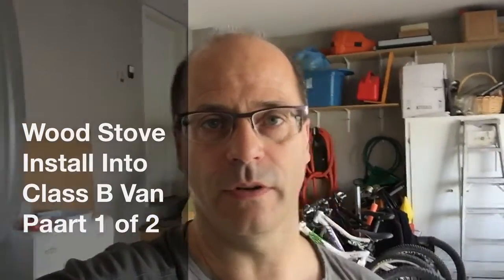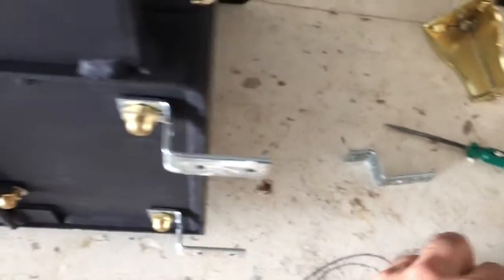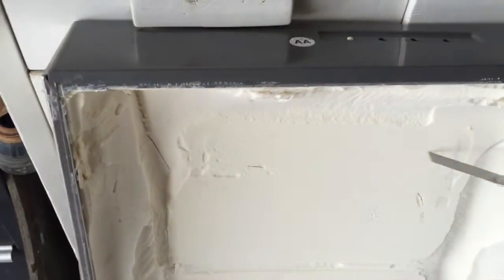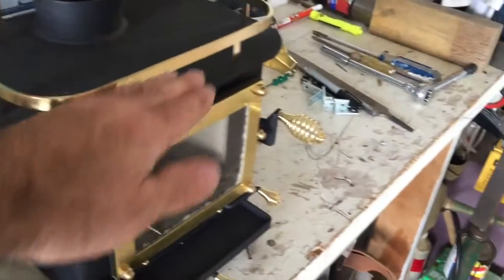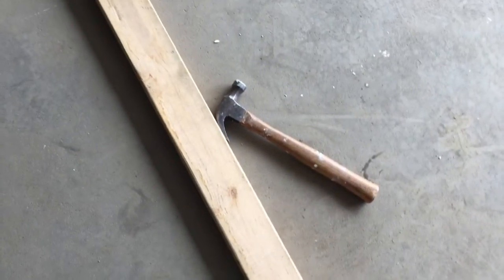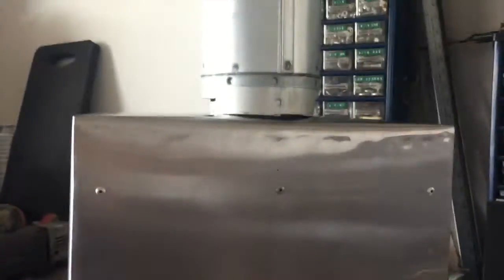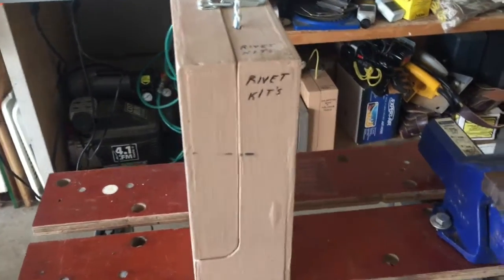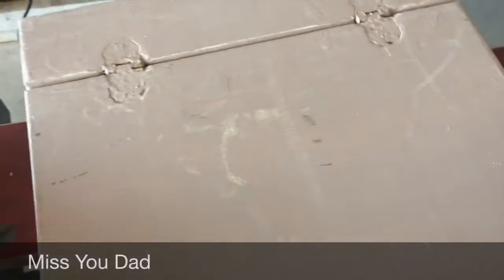Wood Stove Install Into Class B Van Paart 1 of 2